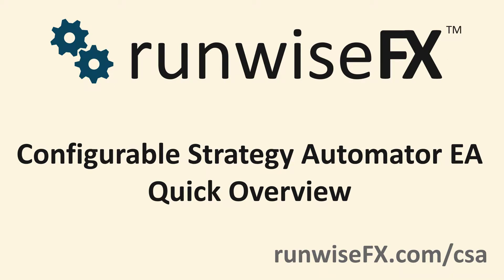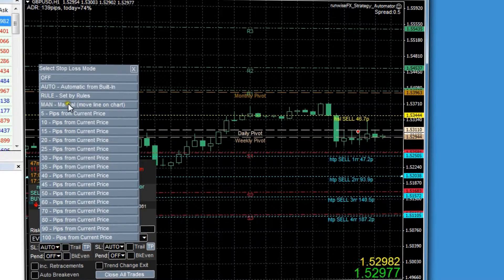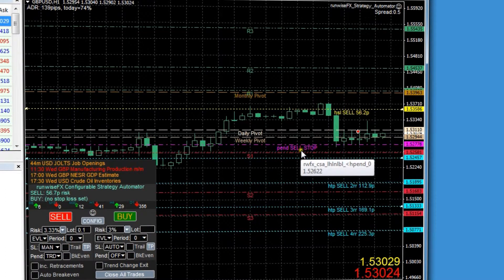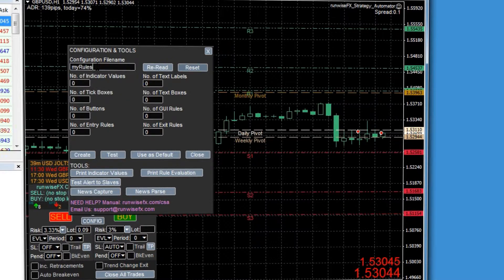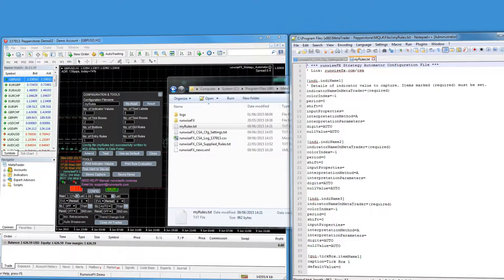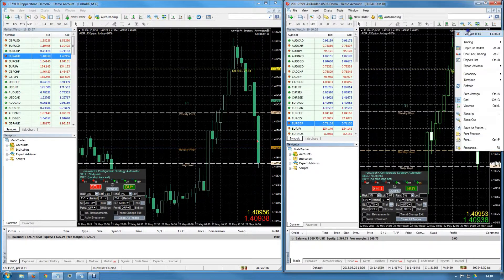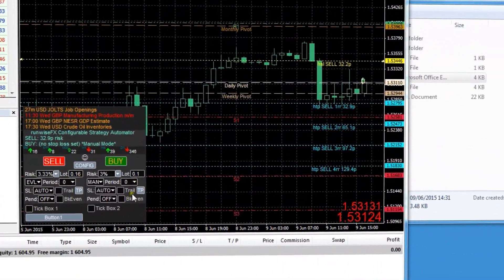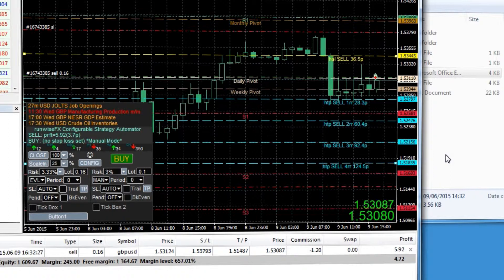runwiseFX Configurable Strategy Automator EA for MetaTrader 4 (Quick Overview)